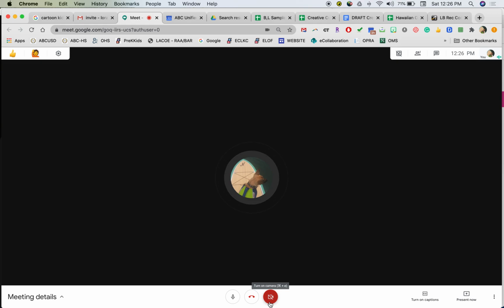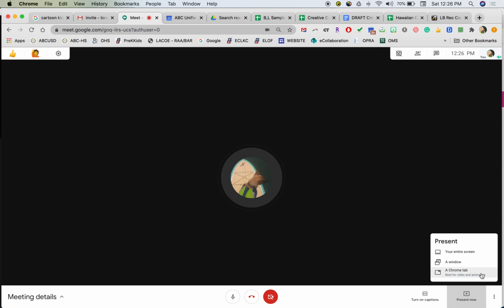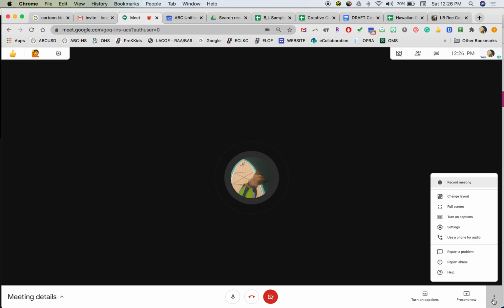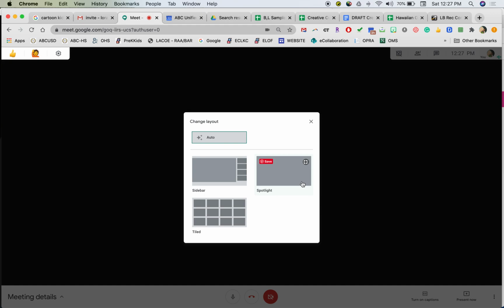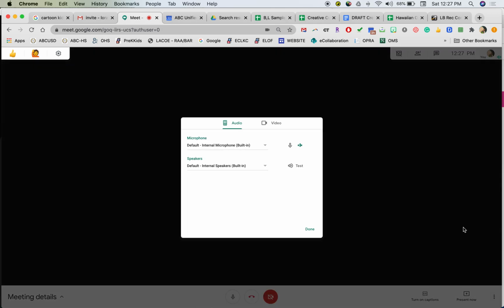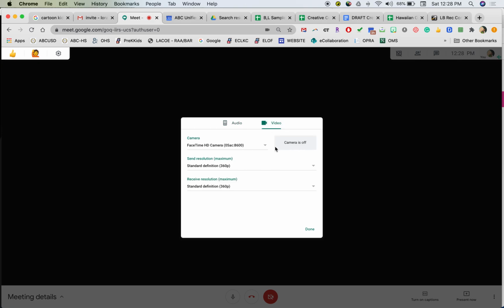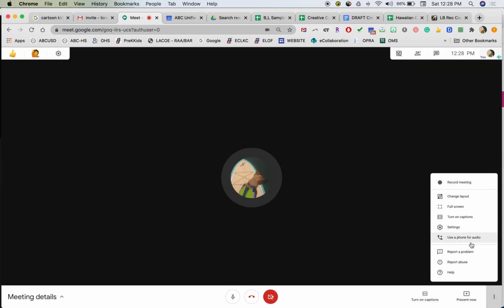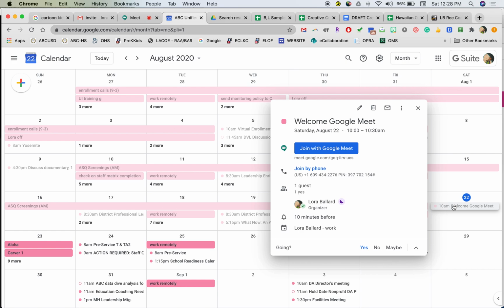Joining a Google Meet